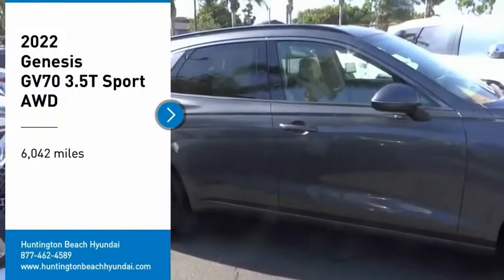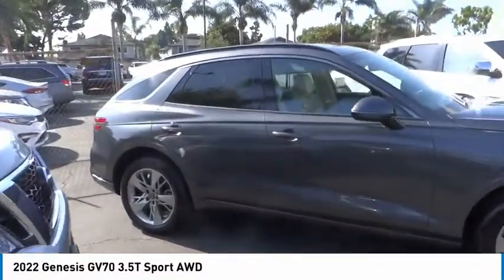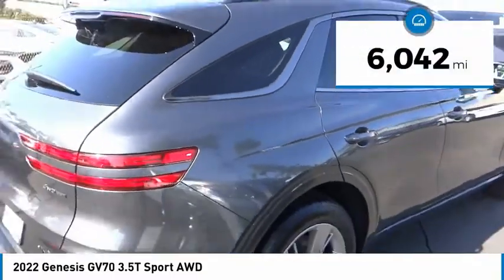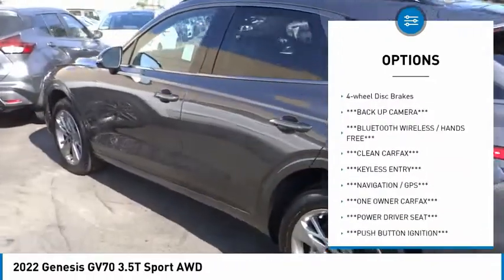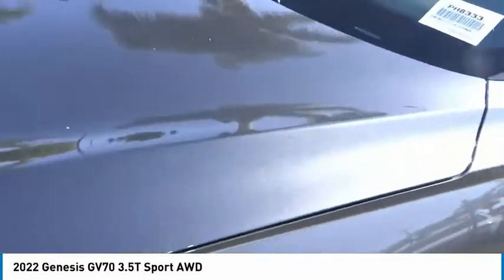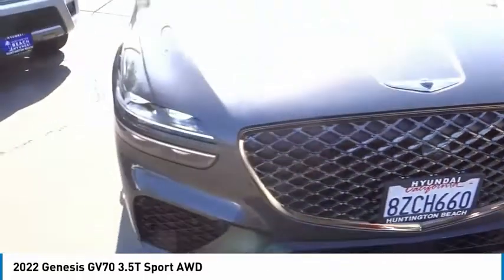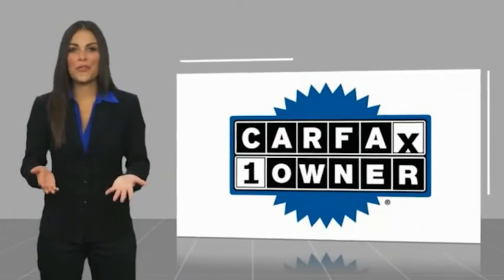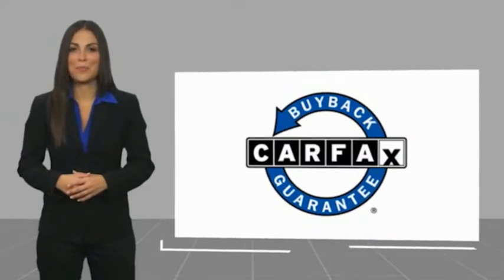2022 Genesis GV70 PH8333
2022 Genesis GV70 3.5T Sport AWD

16751 Beach Blvd.

2022 Genesis GV70 Gray 8-Speed Automatic 3.5L DOHC CARFAX One-Owner. Clean CARFAX. This Vehicle is Located at: Huntington Beach Hyundai; 16751 Beach Blvd, Huntington Beach CA 92647. Dealer Installed accessories are optional and may be purchased for an additional charge.All prices subject to government fees and taxes, any finance charges, any dealer document preparation charge, and any emission testing charge.While we make every effort to ensure the data listed here is correct, there may be instances where some of the factory rebates, incentives, options or vehicle features may be listed incorrectly as we get data from multiple data sources. PLEASE MAKE SURE to confirm the details of this vehicle (such as what factory rebates you may or may not qualify for) with the dealer to ensure its accuracy. Dealer cannot be held liable for data that is listed incorrectly.